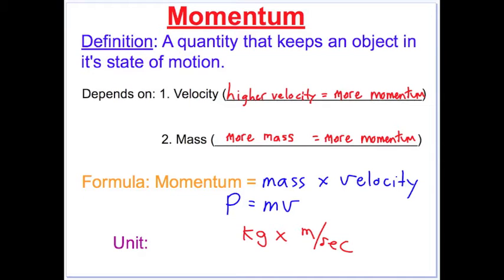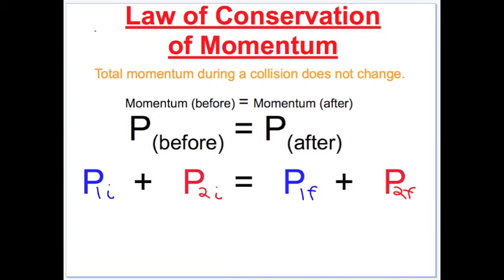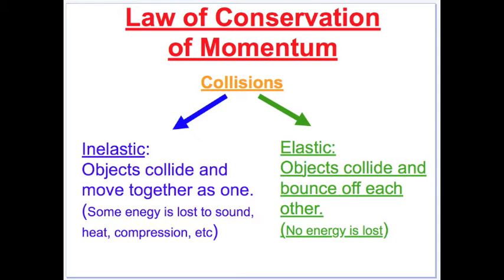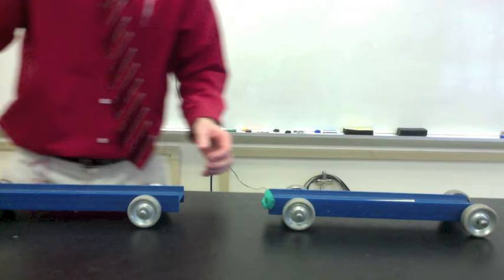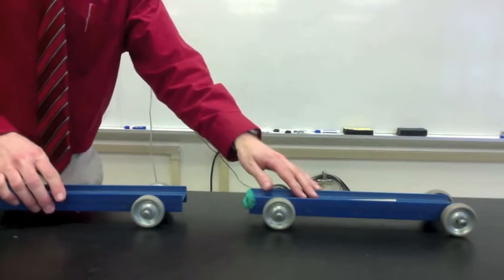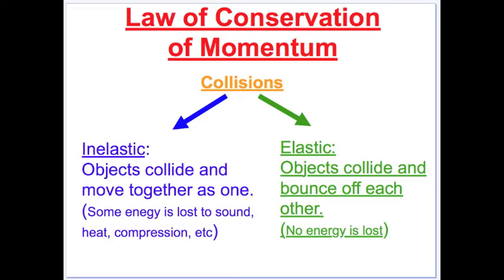Momentum Investigation collisions 2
Observe elastic and inelastic collisions between carts of different mass.